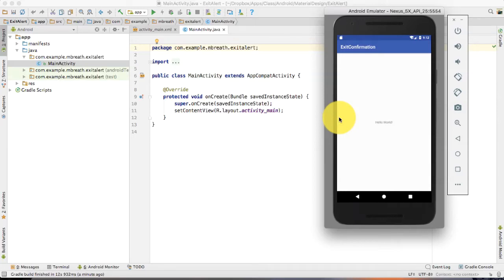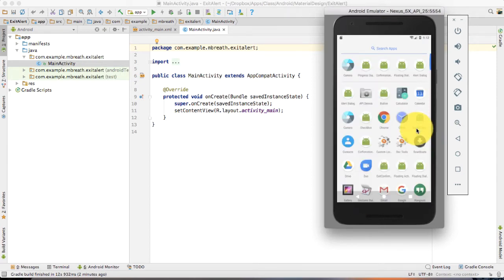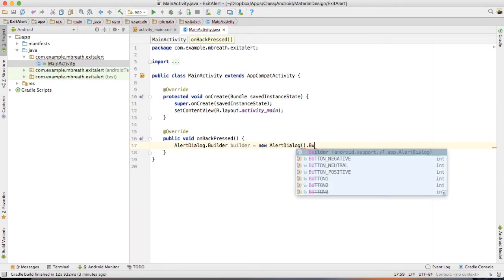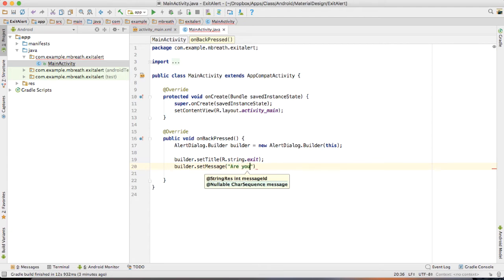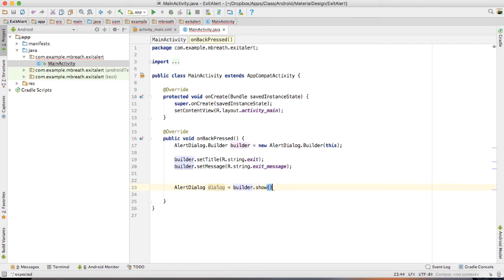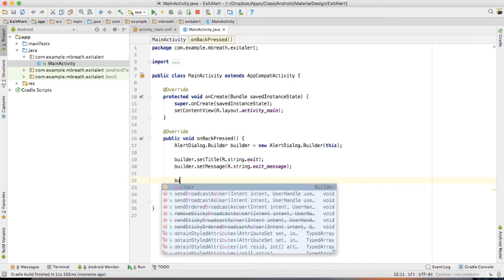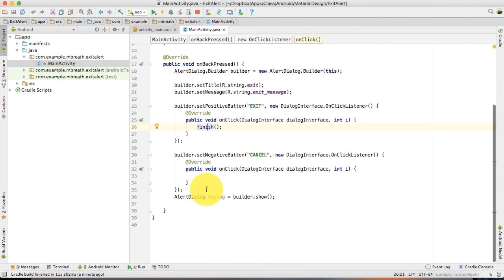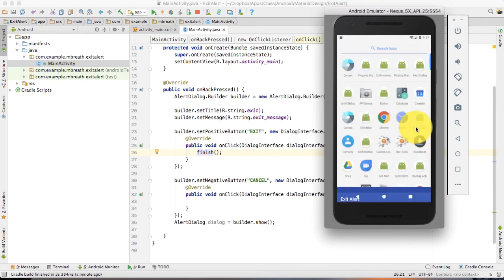32 Android Material Design- How to Create Exit Confirmation Dialog in Android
alert dialog box in android studio,
alert dialog box in android with ok and cancel button,